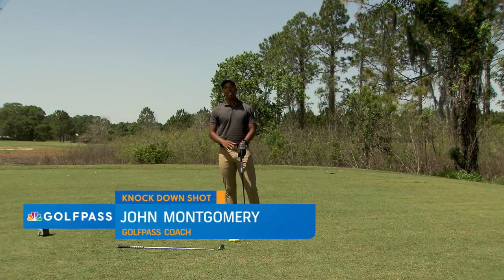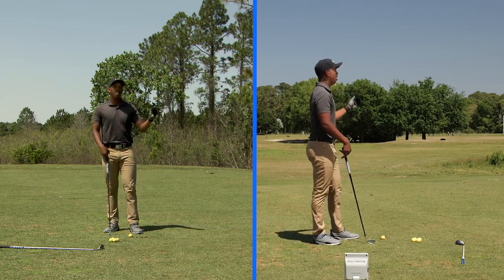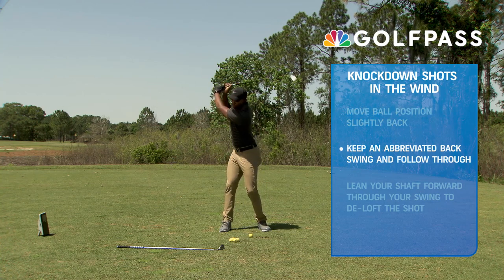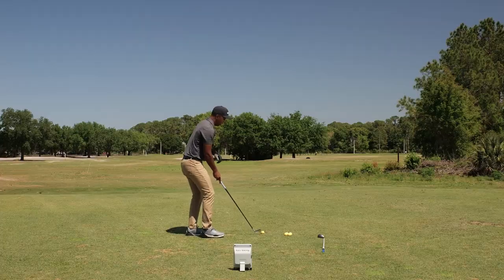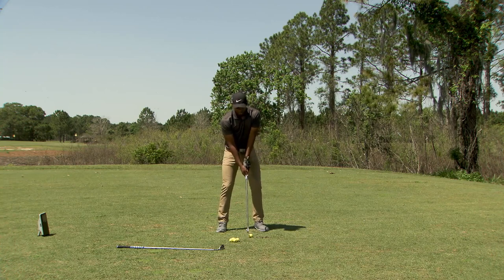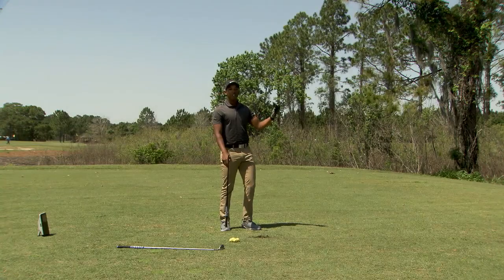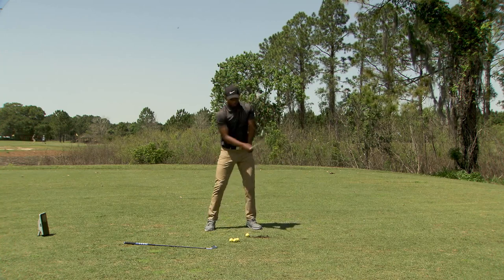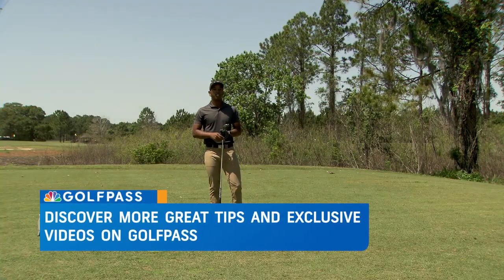The Knockdown Shot Drill | GolfPass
Do you struggle to control your golf ball in windy conditions? In this tip, John Montgomery breaks down how to execute a knockdown shot that will launch lower and penetrate through the wind. Make these changes to your setup and swing to hit quality shots when it’s windy.

⛳ Sign Up for our free Daily Video Tips - sent straight to your inbox